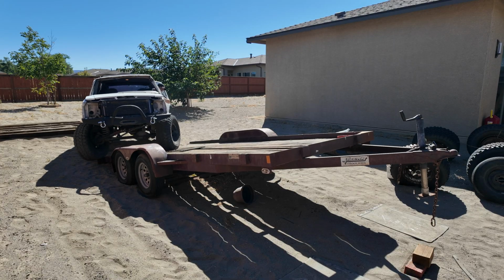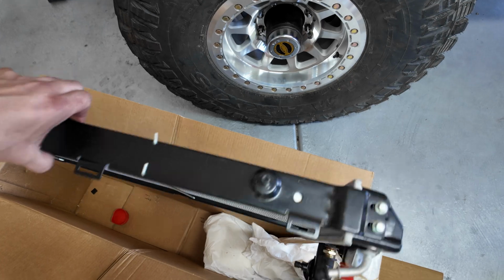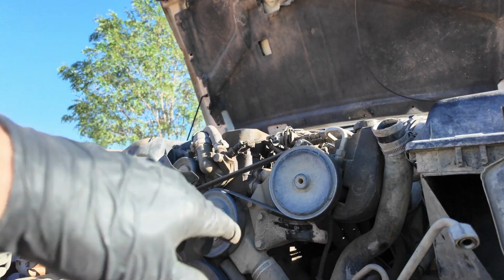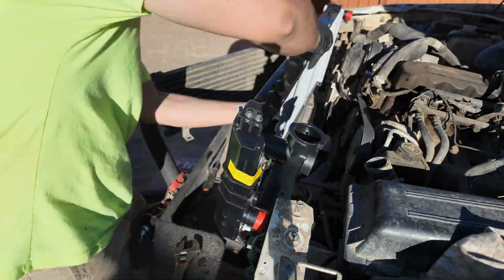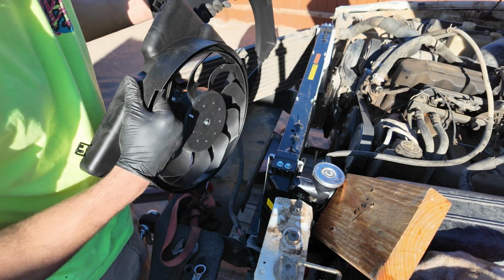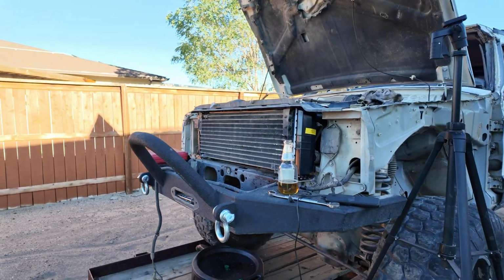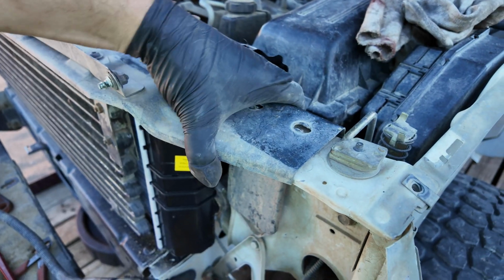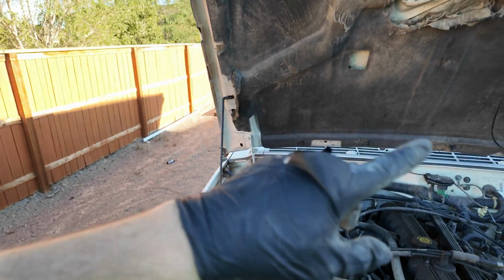Budget Build XJ, Stupid Trailer Dismount, New Radiator!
This week on Poots Garage, We give Cheezburger the Jeep XJ a new radiator and get it off the trailer.